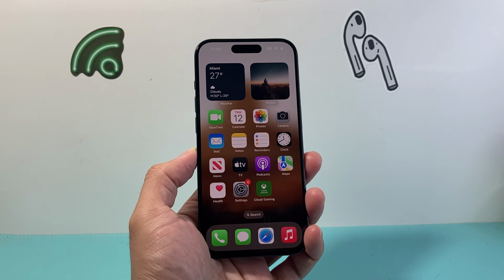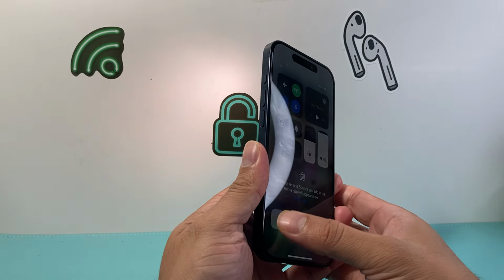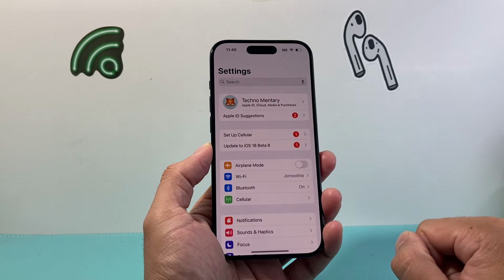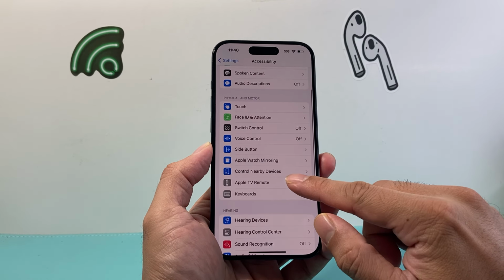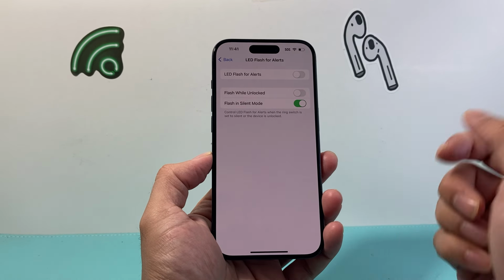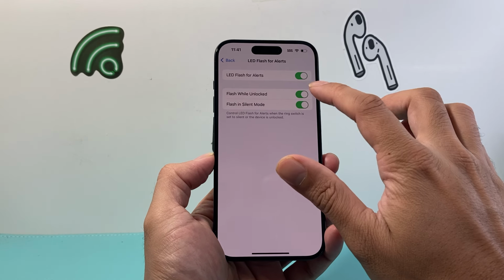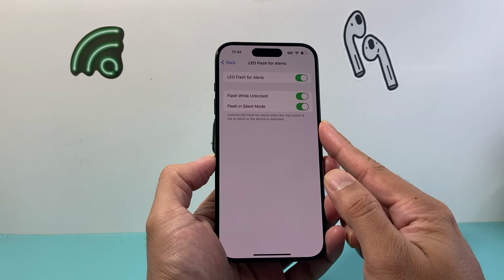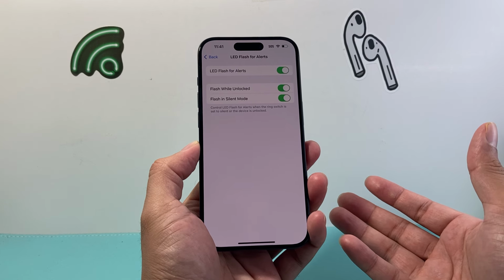How To Enable Flash Notifications on iPhone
In this tutorial I show you how to enable flash notifications for alerts on your iPhone so the flashlight turns on and off whenever you get a notification!